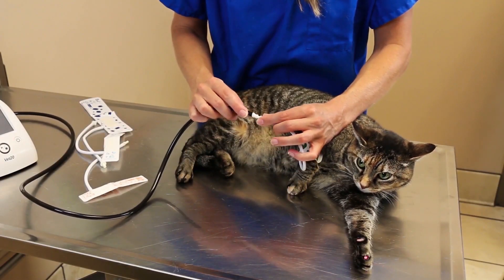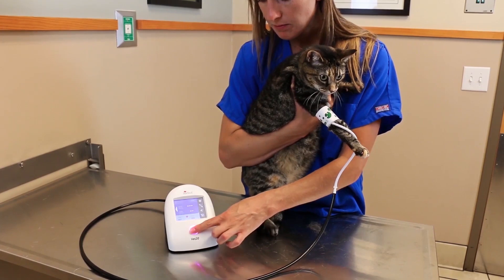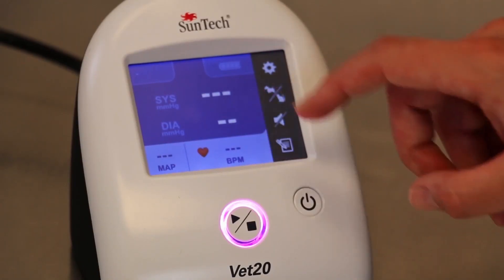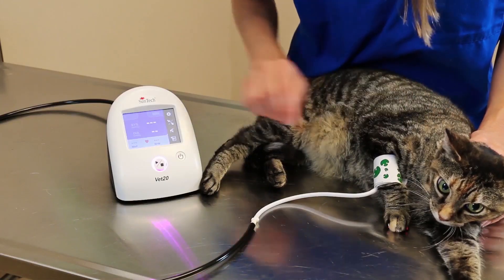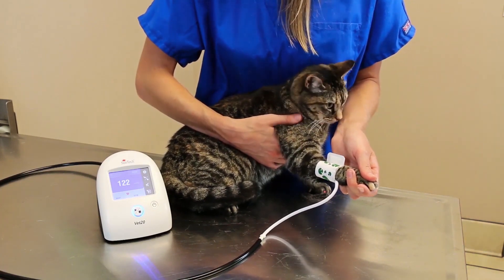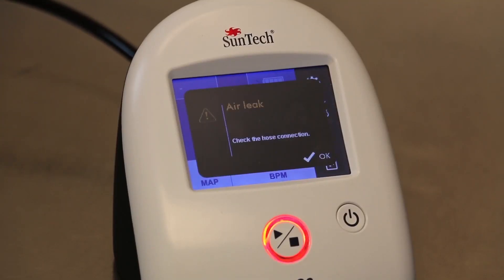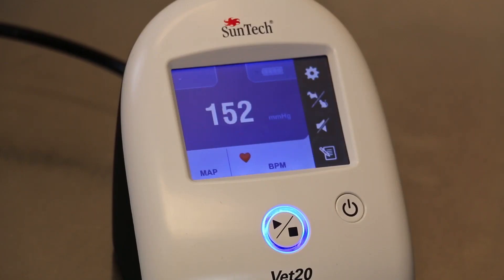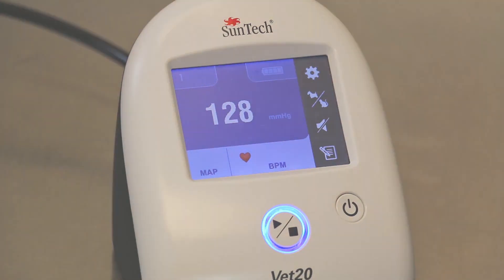SunTech Vet20 - Taking a BP Measurement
Check out how easy it is to take a BP measurement with the SunTech Vet20 Blood Pressure Monitor!

You can find out more information about the SunTech Vet20 on our